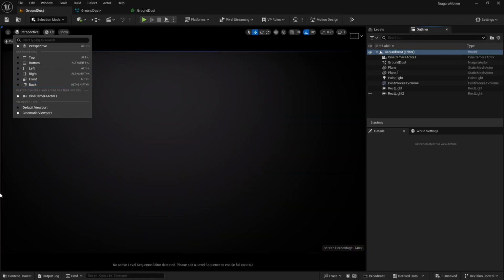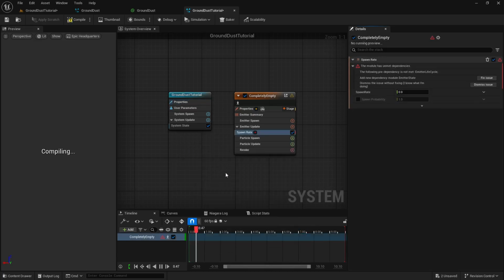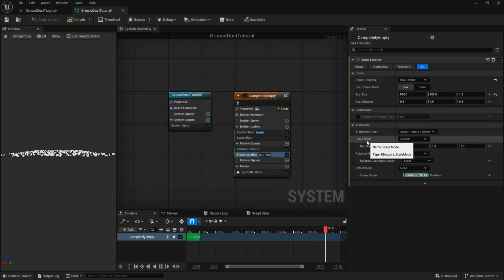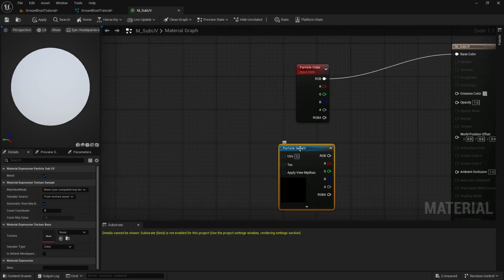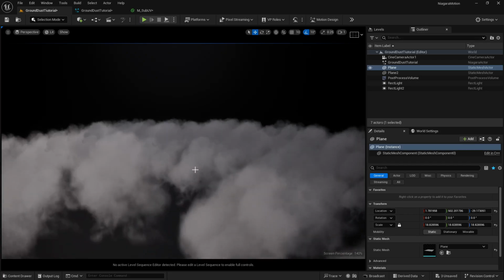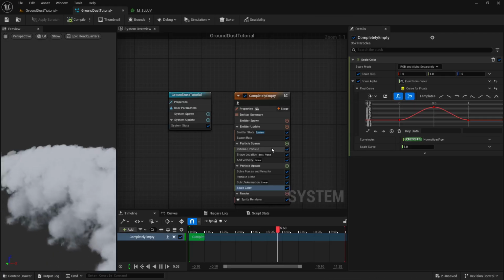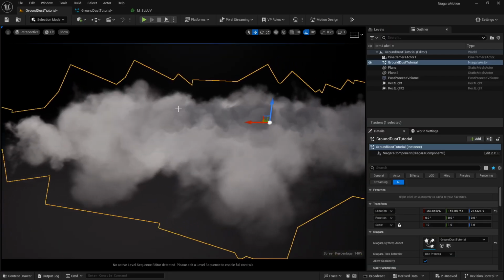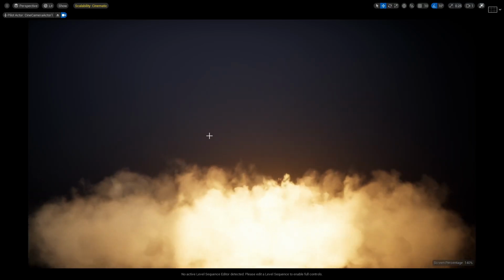HOW TO CREATE REALISTIC SMOKE & FOG | Unreal Engine 5 | Tutorial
Dive into the world of visual effects with our latest tutorial on creating realistic smoke and fog in Unreal Engine 5! Whether you're a beginner or an experienced developer, this step-by-step guide will help you master the art of atmospheric effects. Learn tips and tricks to enhance your projects and bring your scenes to life. Don't miss out on transforming your game environments!